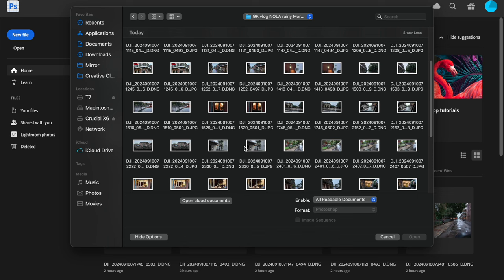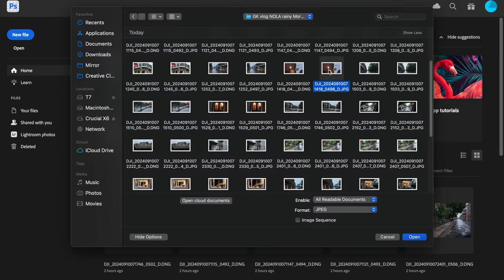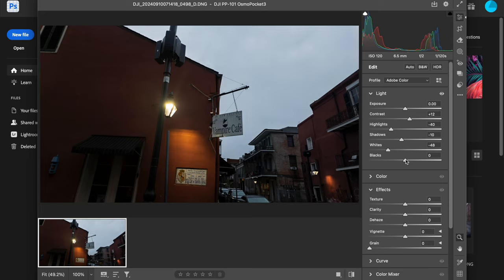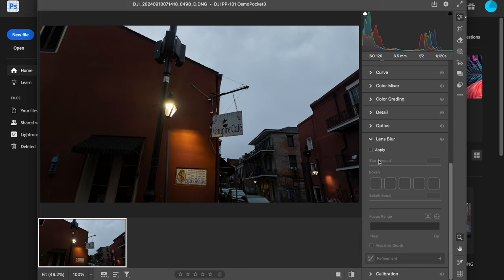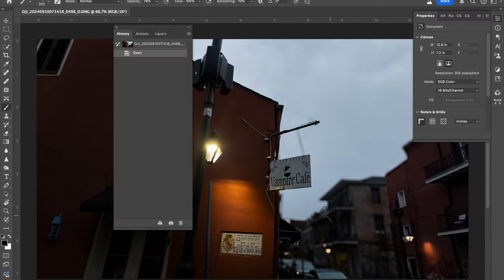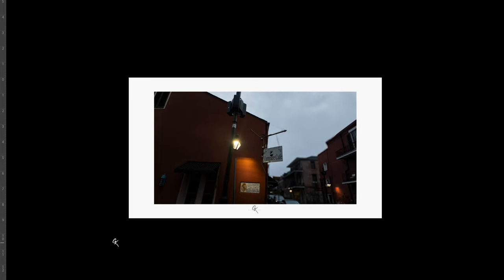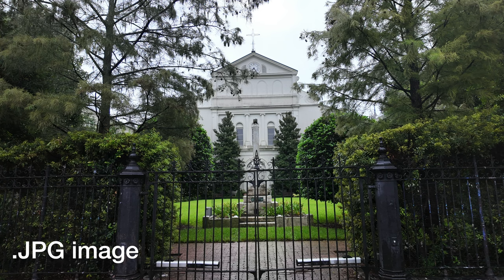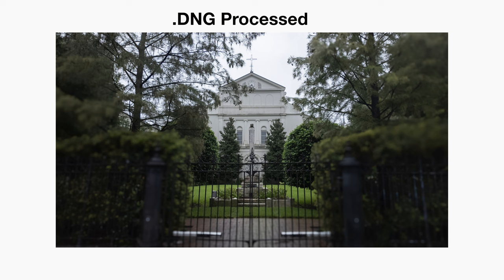The DJI Osmo Pocket 3 photo quality is better than you think.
I was curious how good was the image quality coming from the DJI Osmo Pocket 3. I was impressed!